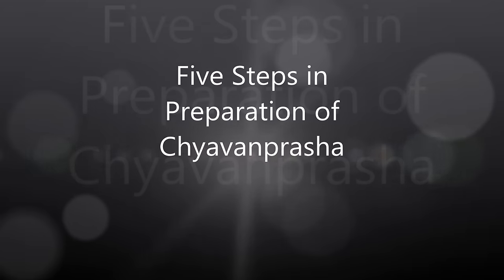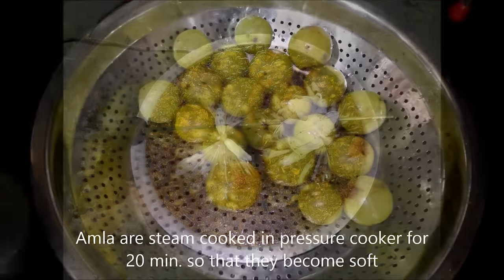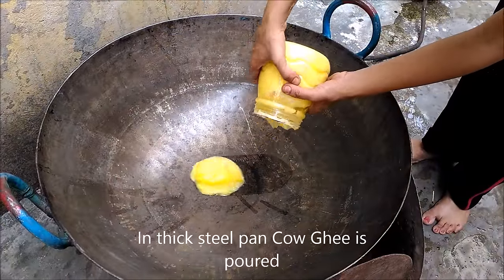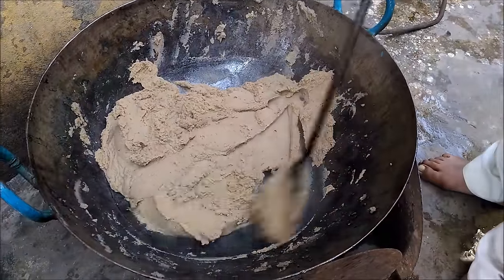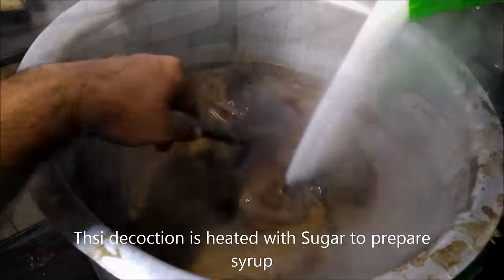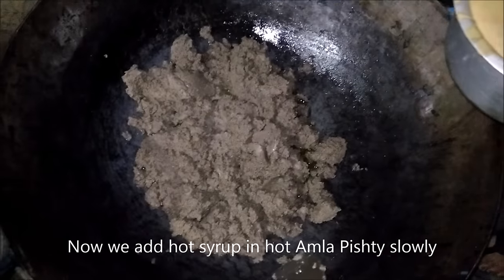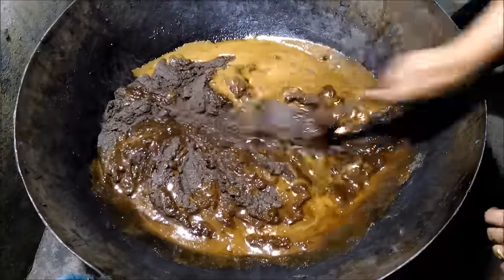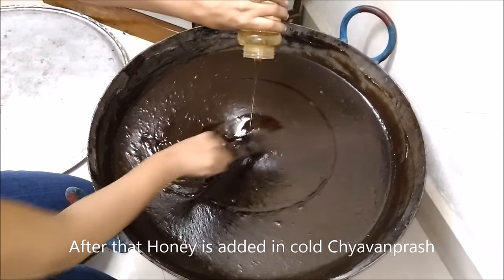Five steps in preparation of chyavanprash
Chyavanprash is an ancient classical Ayurvedic  preparation. In Charaka Samhita it is first compiled. The name of this medicine is after the first consumer of medicine that is Sage Chyavana. Chyavana was very old, weak with low eyesight when accidentally he got married to a very young and beautiful princess. God Physician Ashvinikumara blessed him with this medicine. Sage Chyavana again became young, beautiful and full of virility after consumption of Chyavanaprash, and lived a very long and youthful life.
The main content of Chyavanprash is Indian Gooseberry i.e. Amla. Apart from this, there are so many herbs used as a decoction and additive powders. Sugar used in Chyavanprasha acts as preservatives and sweetener. The total number of contents in classical Chyavanprash is 48! In the original formulation, Charaka has mentioned the use of both Oil and Ghee. But along with time some changes were adapted in the formulation and in thirteenth century AD, Sharangdhara mentioned the revised formula of Chyavanprash where oil was replaced with Ghee only, the proportion of sugar was slightly higher. So the medicine became tastier and easy for everybody to use as a rejuvenating tonic.
Nowadays, pharma companies have patented their own formulations where they skip rare as well as expensive drugs, add a lot of sugar, replace honey with invert sugar syrup, add artificial preservatives, flavours etc. So we can say the Chyavanprash with flashy advertisements on television today is nothing but Amla Jam with name Chyavanprasha.  The real medicine will be having its classical book reference written on it. Whereas, patented in manipulated Chyavanprash the name Chyavanprash is prefixed with the name of a company or some other adjective like “Sona- Chandi” or “special” etc. No doubt, it contains Amla and going to add to your health, but you cannot expect the classical therapeutic effects from such Chyavanprash.
In India, so many Ayurveda Physicians and students make their own chyavanprash for personal use and distribution among own circle. It takes a lot of time, manpower and efforts to complete one lot of Chyavanprash preparation. Also, it requires a lot of expertise and alertness to avoid any charring, overheating or under-heating.  Perfectly prepared Chyavanprash is self preserved, does not need additional preservatives, pH stabilizers etc. It can be used for years, but better if consumed within one year of manufacturing.
In this video, Dr. Pranit Ambulkar (MD, PhD) demonstrates practical steps in preparation of great medicine of Ayurveda- the Chyavanprash, its in-process tests and tips for easy manufacturing. Kindly like this video if you find it helpful.